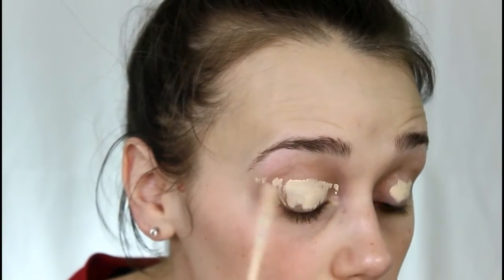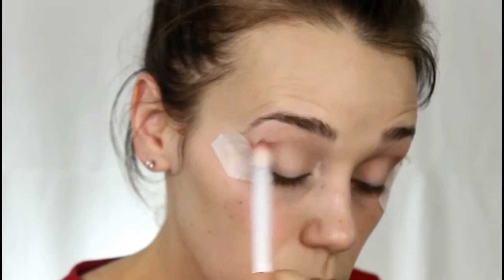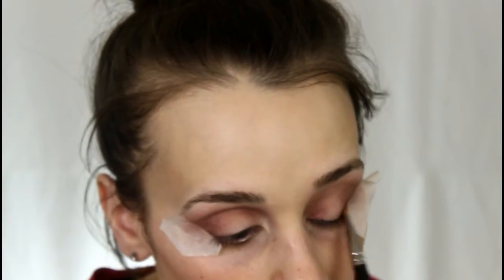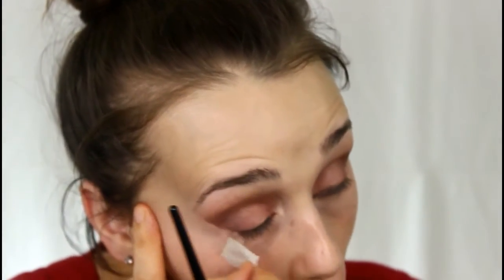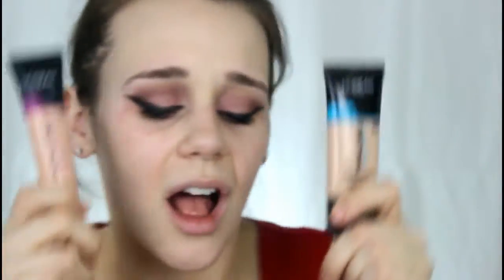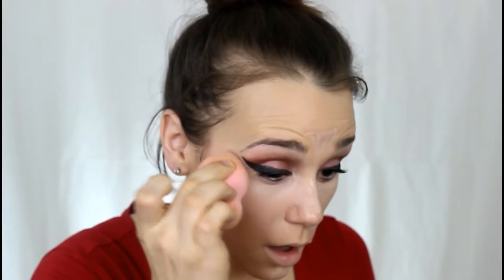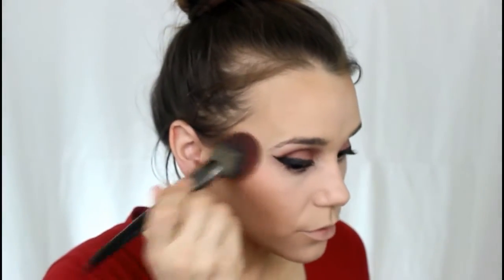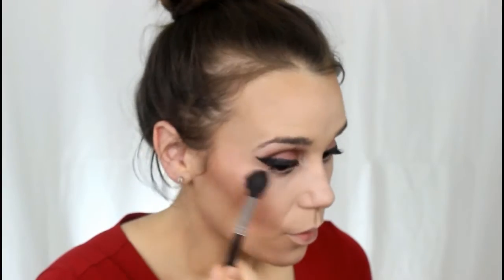Drugstore Valentines Makeup Look | Romantic Smokey Eye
Hi loves! Here is a realistic Valentines Day makeup look for you! I went with drugstore to accommodate everyone. I also went with a romantic smokey eye. Not to simple, not to over the top. Perfect to wear for dinner on Valentines Day!